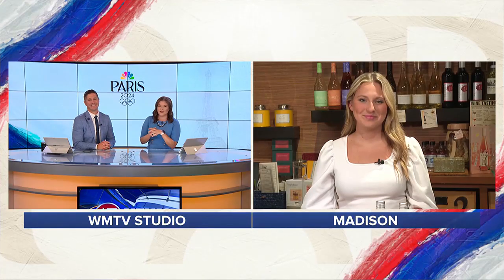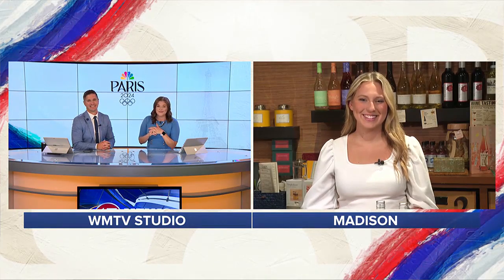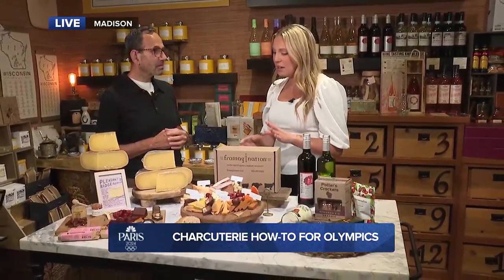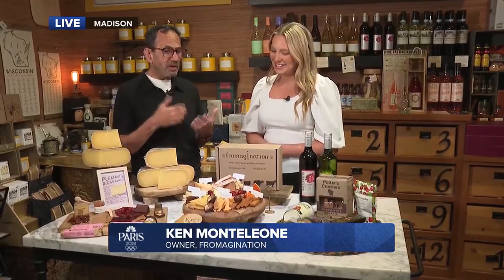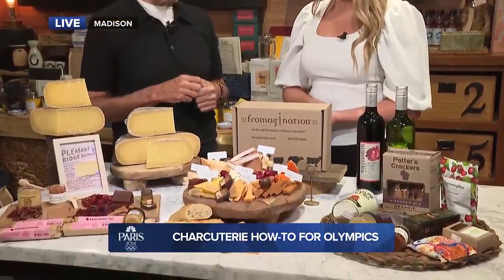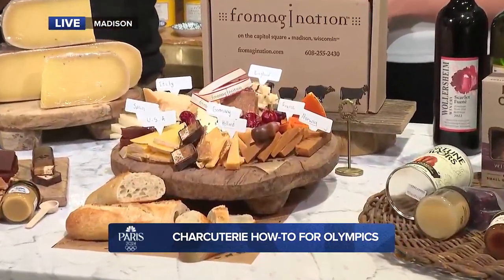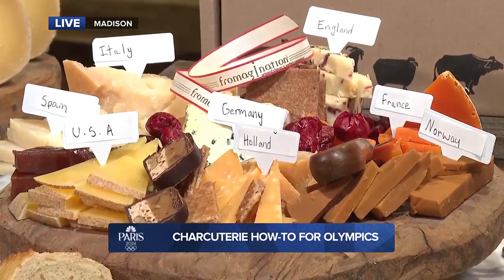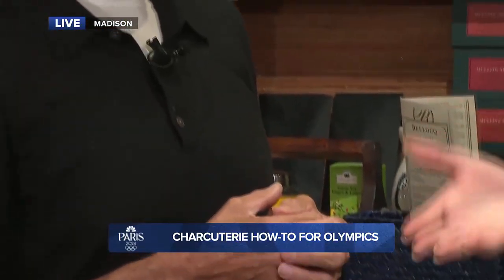'How to' a perfect Olympic charcuterie board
Fromagination shares 'How to' make a perfect Olympic charcuterie board.